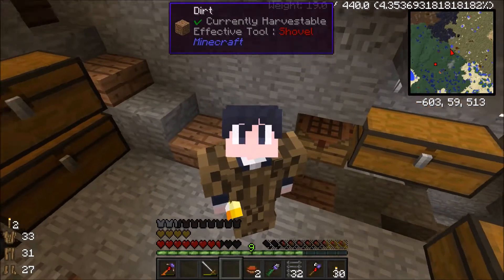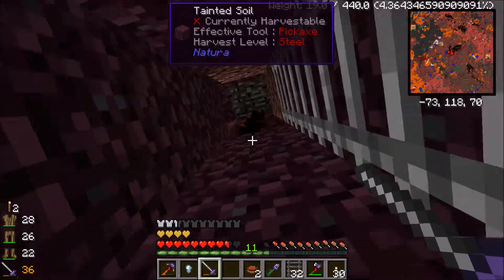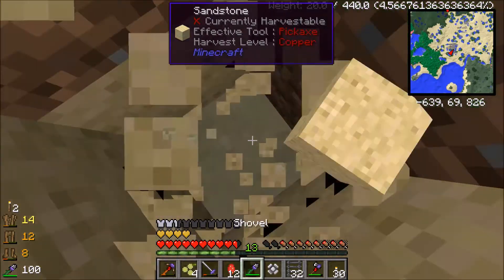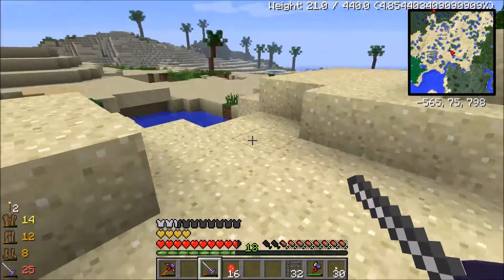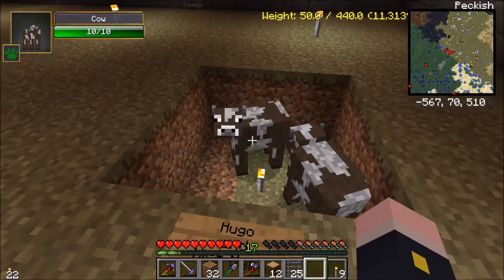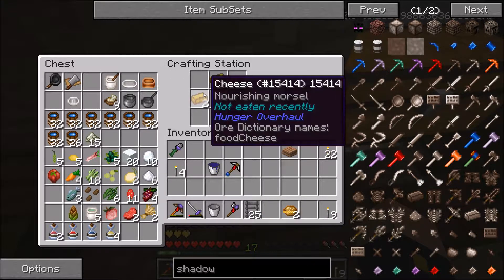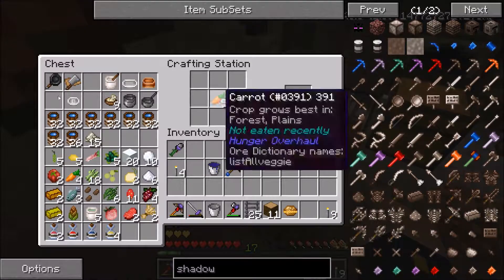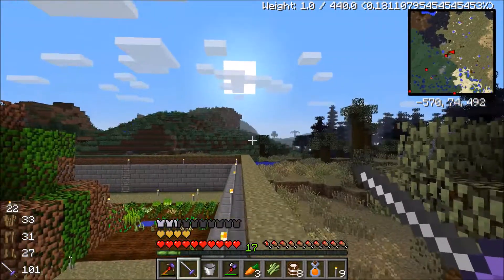Blood N Bones Ep 6 Housekeeping and Animal catching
Greetings mortals, welcome to the most rage inducing modpack for minecraft, Blood and Bones.
The reason I've started this is because of a miss Honney Play who's livestreams inspired me to try this pack again and guess what... yall are along for the ride, so sit back and get ready to experience second-hand rage, later mortals.